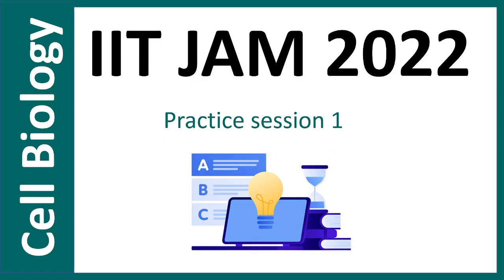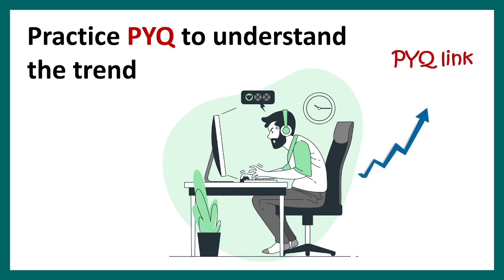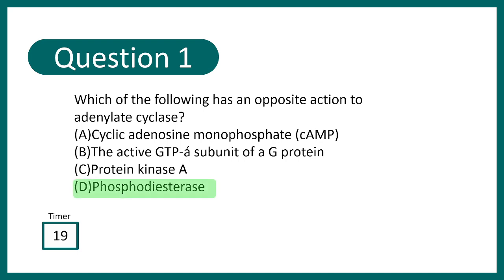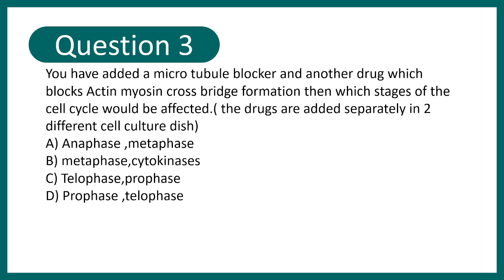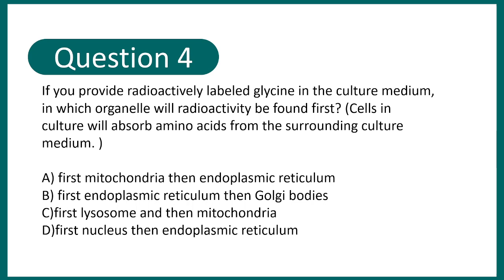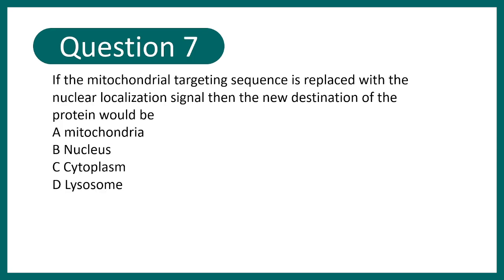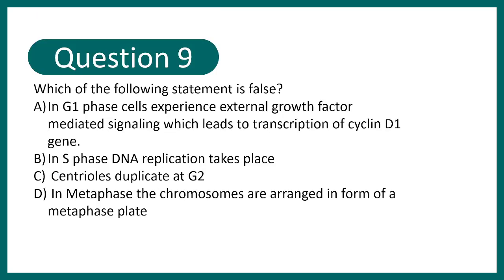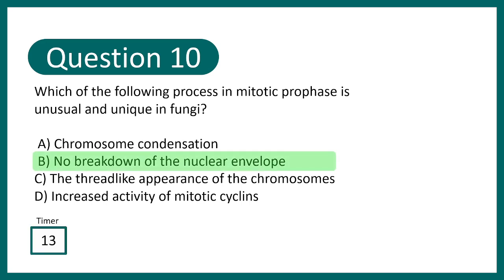Cell biology MCQ PRACTICE session 1 for IIT JAM2022 | IIT JAM | GATB | CSIR | GATE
In this video there would be 10 questions which could be really important for the IIT JAM 22 exam.
Attention IIT-JAM Aspirants ! We have a new set of batches dedicated for JAM 2022 launching on 27th  October, 2021.
Start Date: 27th October 2021
Batch Name - Believers - 90 Days Crash Course for JAM'22 Mathematics - Batch VI
Batch Name - Believers - 90 Days Crash Course for JAM'22 Chemistry - Batch VI
Batch Name - Believers - 90 Days Crash Course for JAM'22 Physics - Batch VI
Batch Name - Believers - 90 Days Crash Course for JAM'22 Biotechnology - Batch VI
For more such information follow @unacademy.iitjam on Instagram